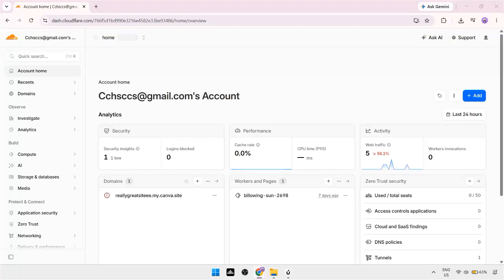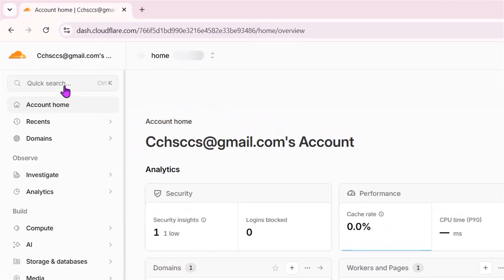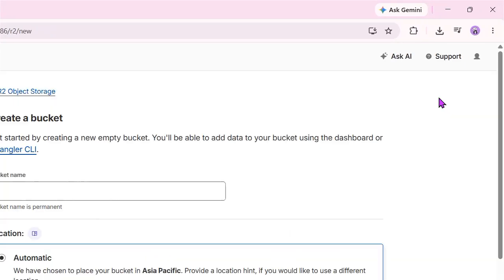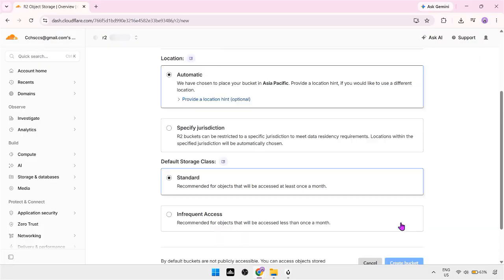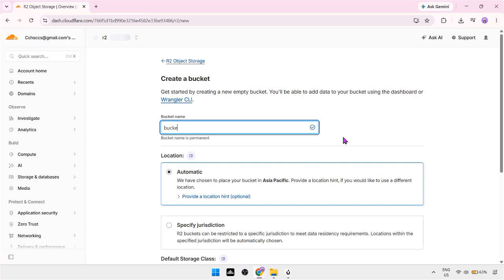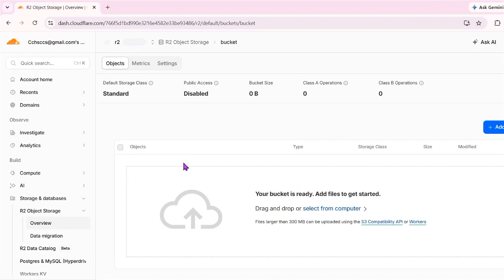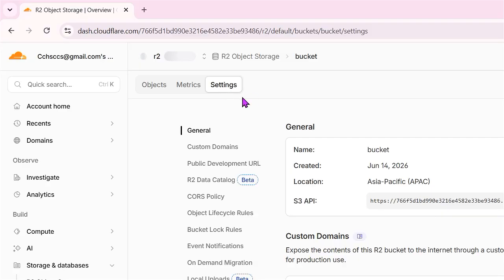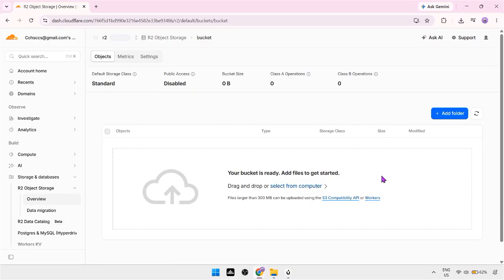How To Use Cloudflare R2 Storage For Cloud Objects (Full Guide)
Learn how to master Cloudflare R2 for your cloud object storage needs. This tutorial covers everything from setting up your first bucket to managing data without egress fees.

Key topics covered:
• Setting up a Cloudflare R2 bucket
• Managing API tokens and access keys
• Uploading and organizing cloud objects
• Configuring public access and custom domains
• Comparing R2 with other S3-compatible storage